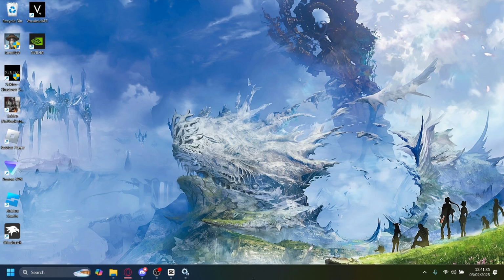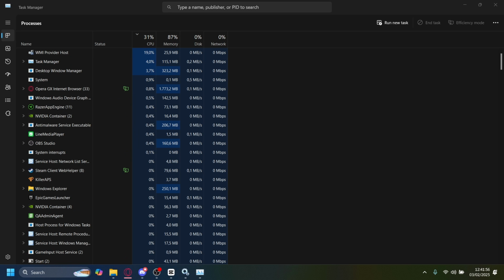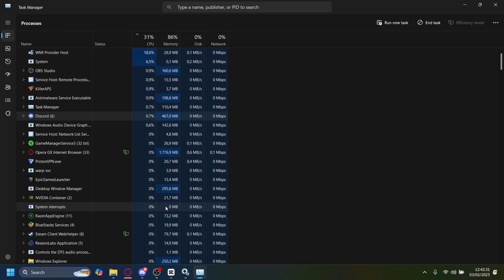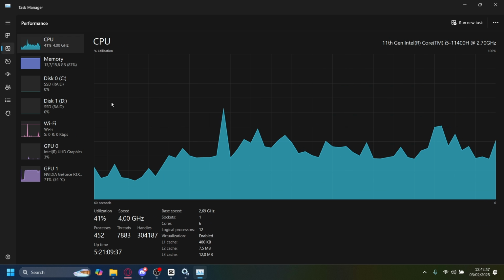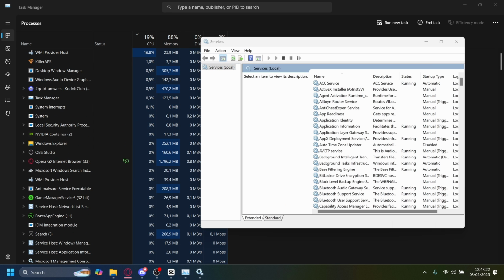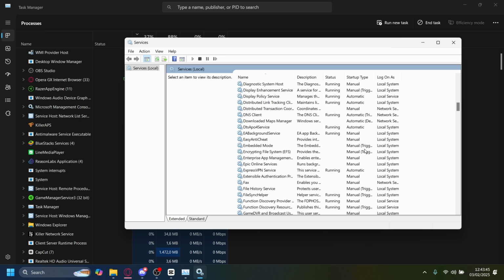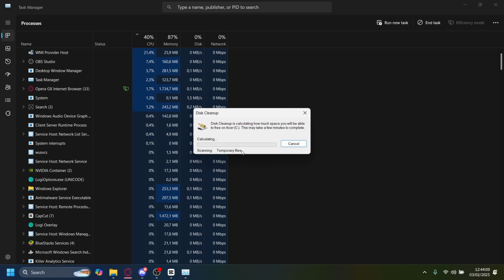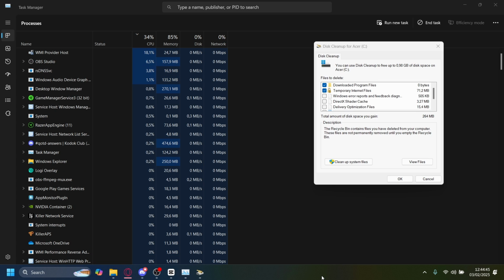How To Fix High RAM, Memory, CPU & Disk Usage on Windows 11/10 ⚙️ | Ultimate Guide 2025 🔧